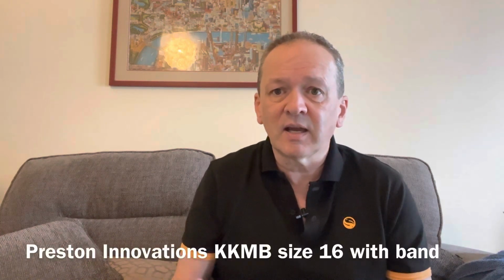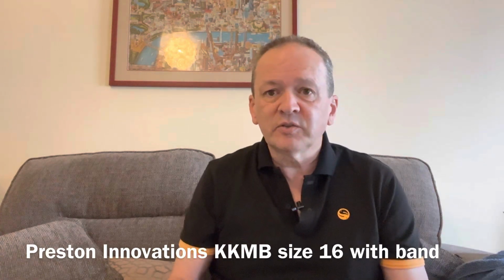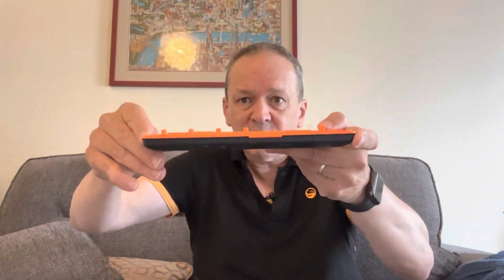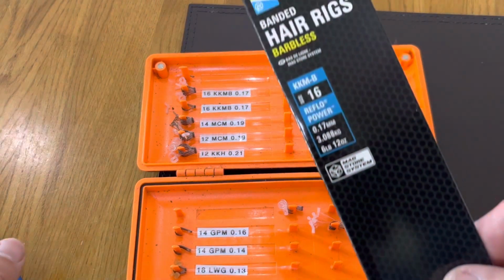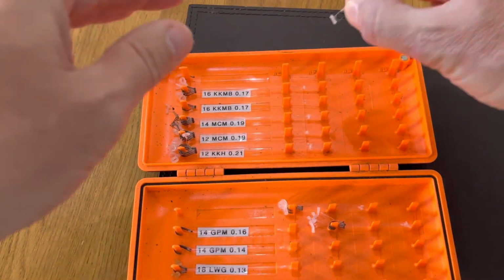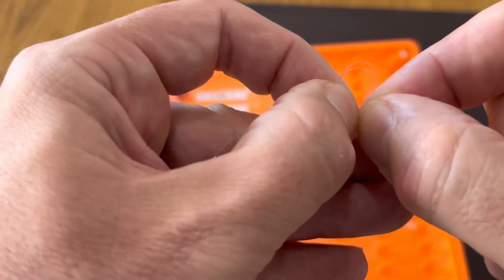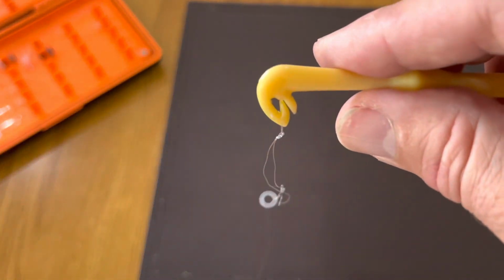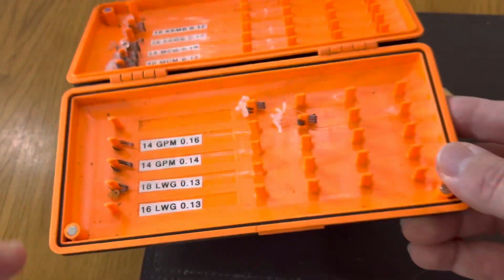Paul’s Tackle Reviews - 2 inch Hooklengths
In this video I discuss when I think they are needed and baits to use with them. I then show how I tie the loop to enable them to go in your hooklength box. I don’t show the actual hook tying bit.